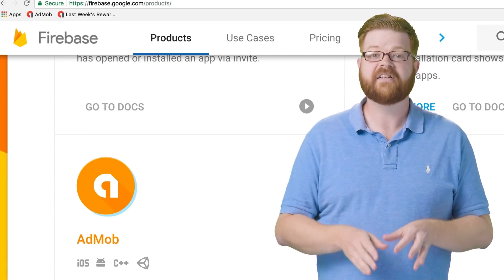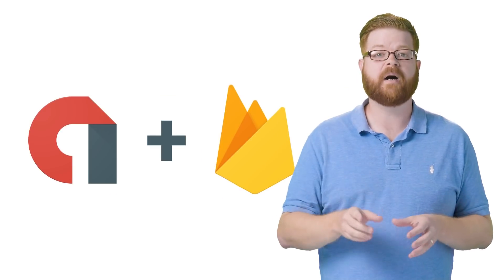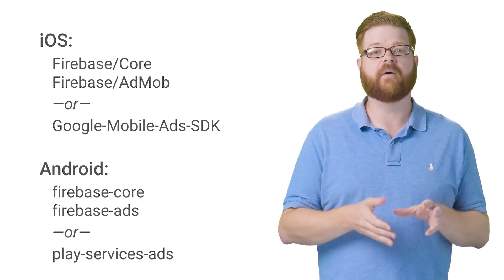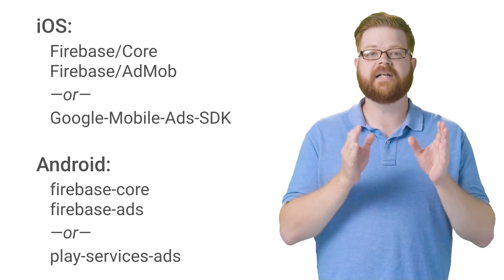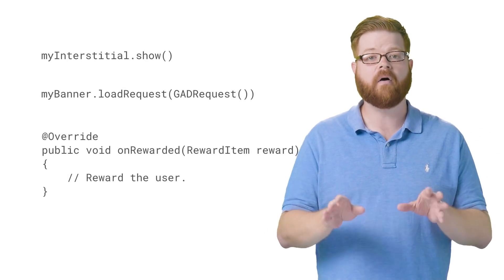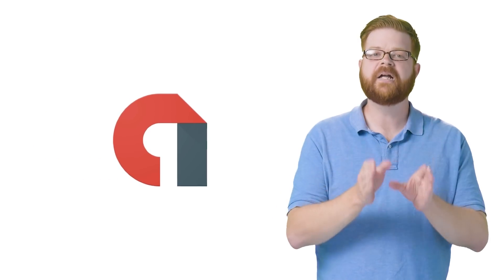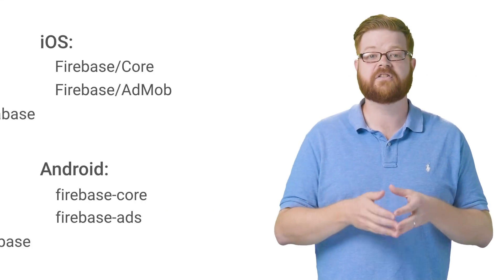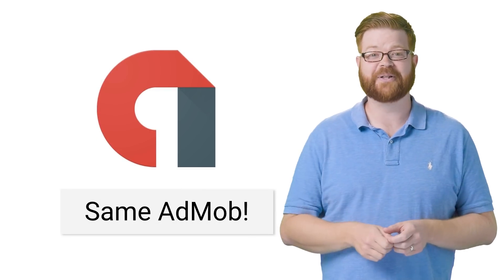With or without Firebase - AdMob Quick Tip #7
AdMob is part of the Firebase platform of services, but you can still use it as a standalone service. Confused? There's no need to be! Learn about how Firebase and AdMob relate (and how to set up your app either way) with Quick Tip #7.

This video is also subtitled in Vietnamese, Thai, Korean, Japanese, Indonesian, Chinese (China), Chinese (Taiwan).